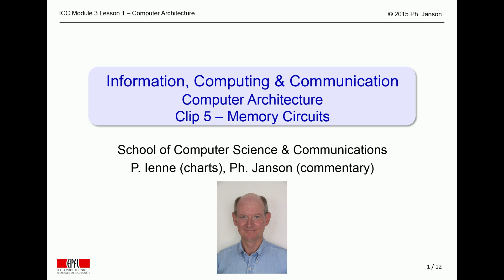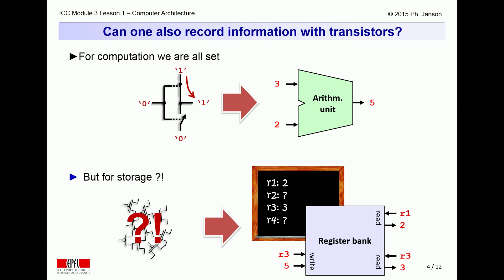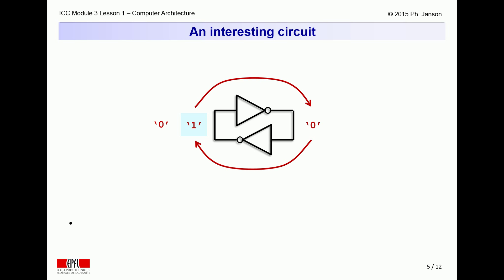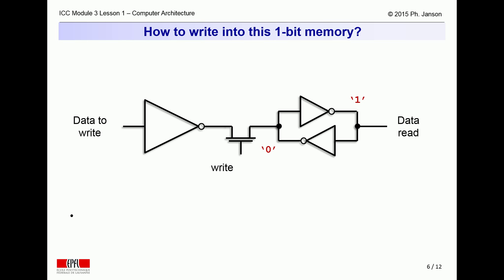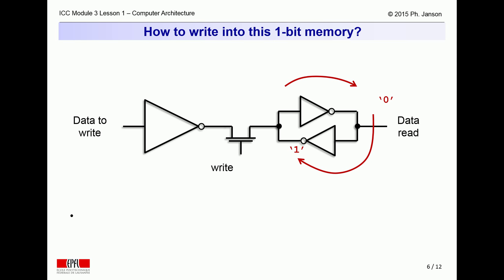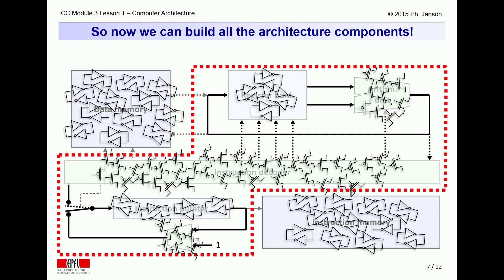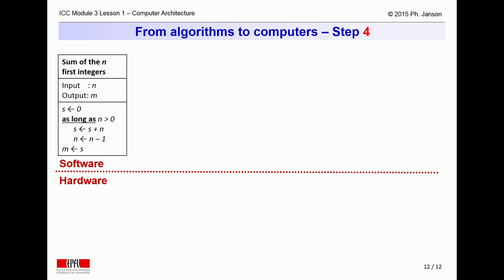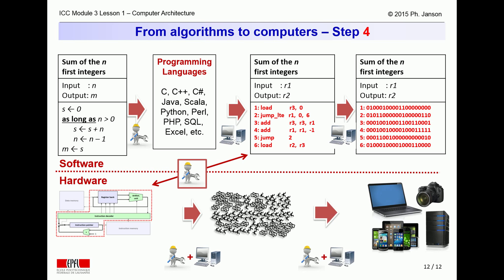How can Transistors be used to Implement Memory Circuits? Philippe Janson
This clip is part of the elementary course on Information, Computing & Communication (ICC) of the Ecole Polytechnique Fédérale de Lausanne, Switzerland.  It explains how transistors are used to build memory circuits.